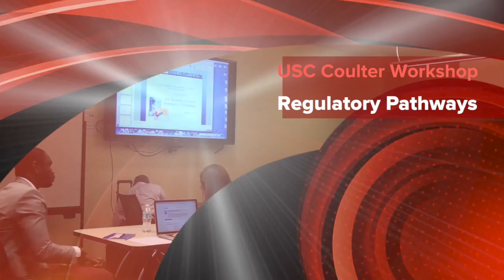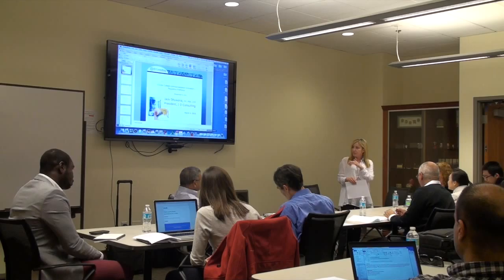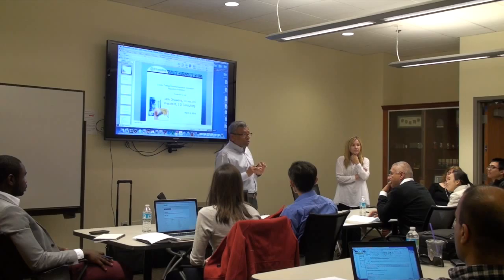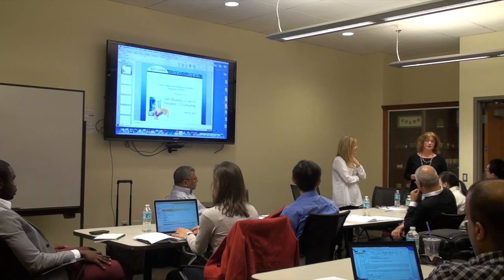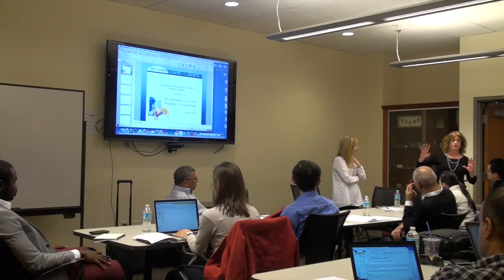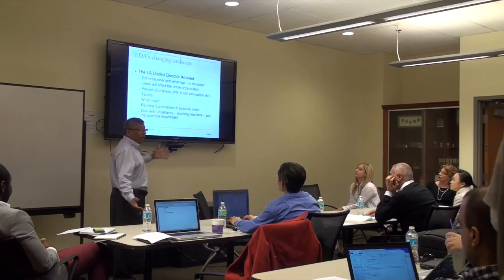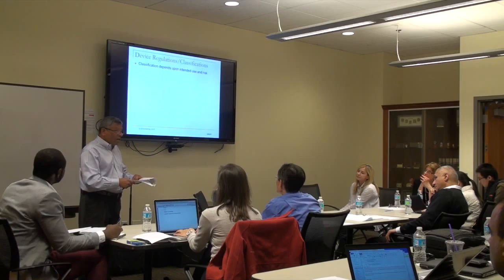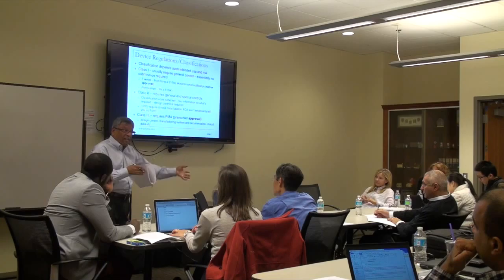USC Coulter Regulatory & Reimbursement Workshop, Part 1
Regulatory Pathways